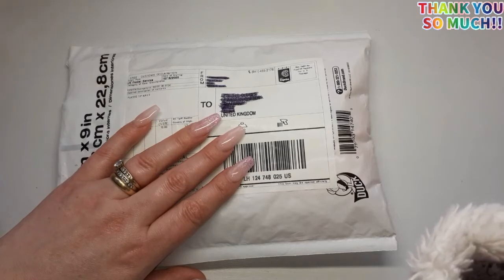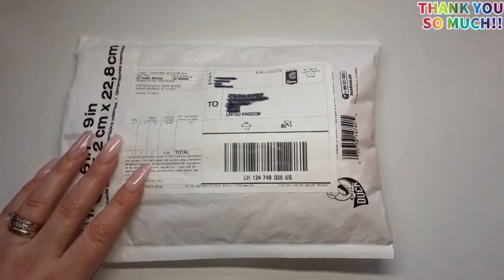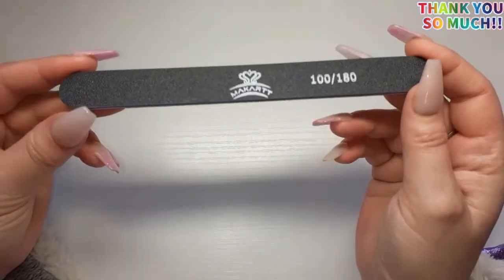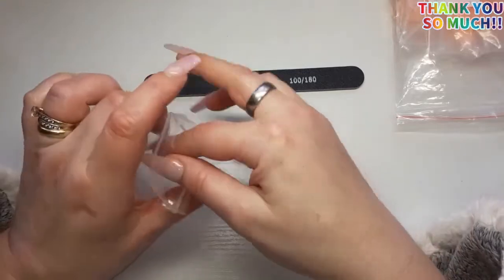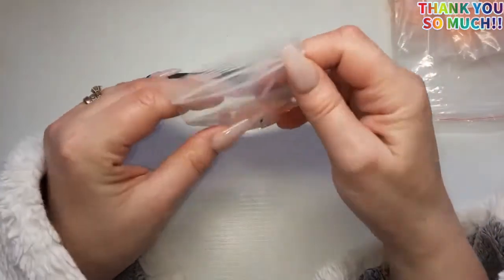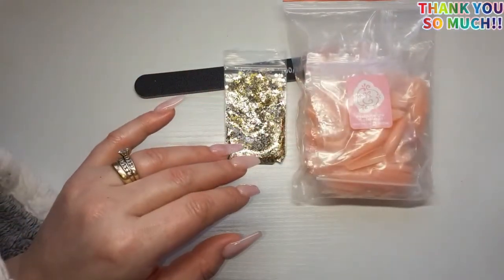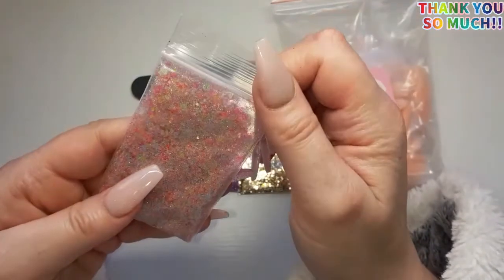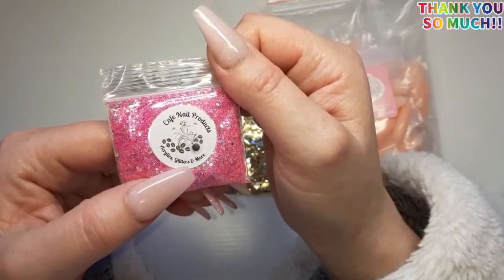Giveaway Winnings From Kathy Mcdowell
Hello my beautiful Angel's 😘🥰